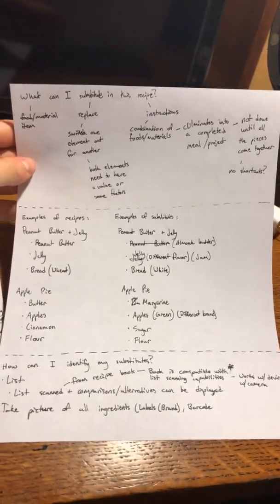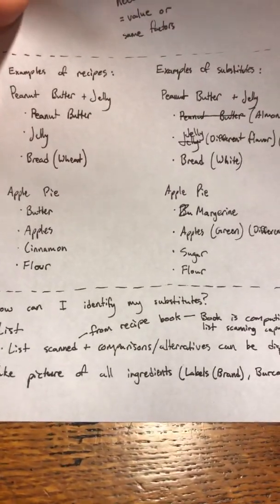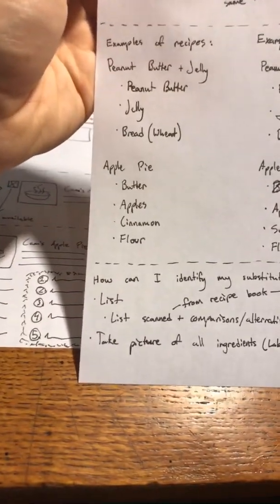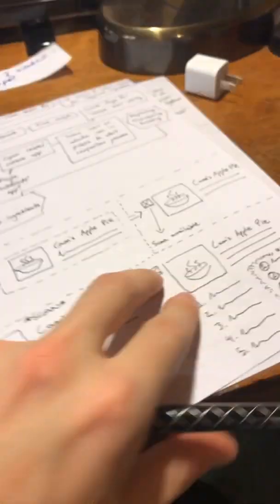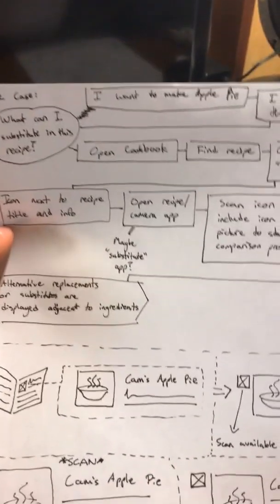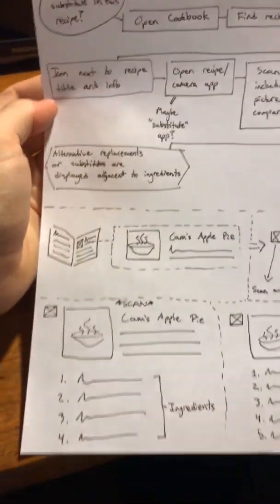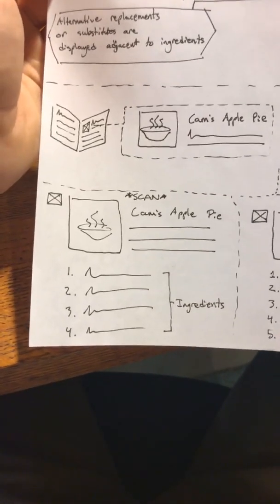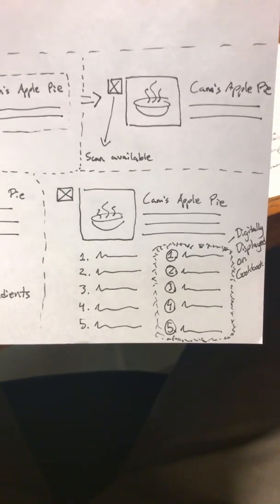Day 17 (part 2) - James Explains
Today's question: What can I substitute in this recipe?